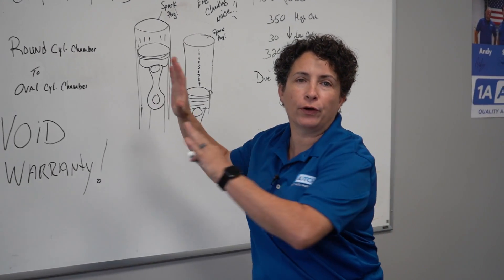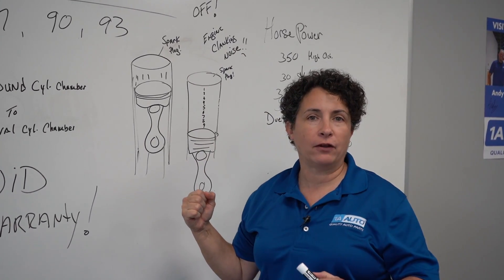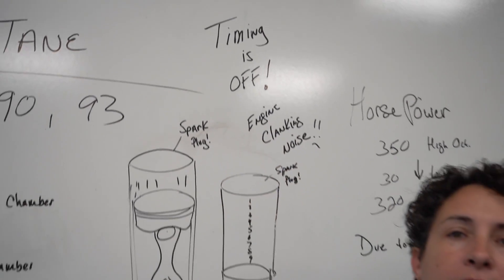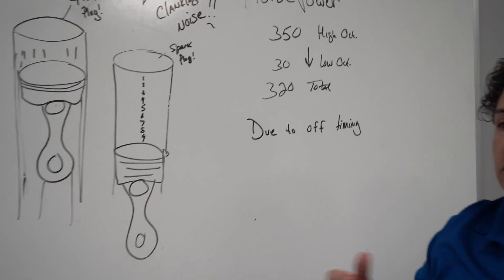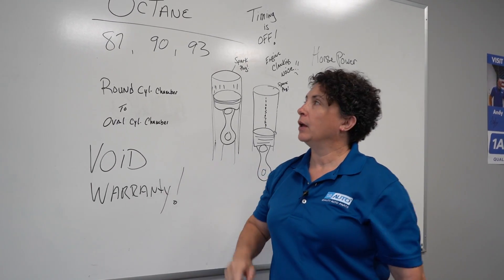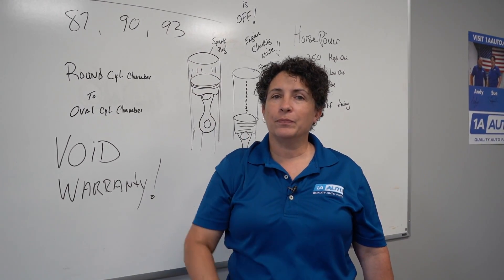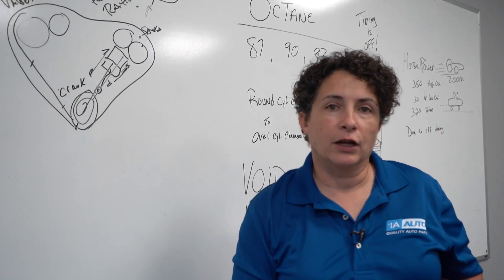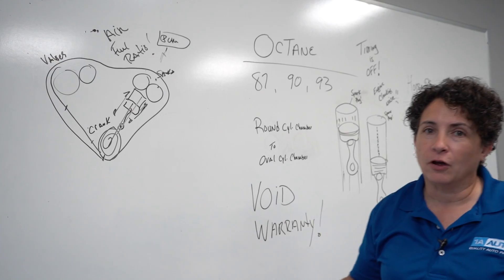Gas Octane Ratings? Is Higher or Lower Better? How Octane Affects Your Car or Truck!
Does your car or truck call for premium fuel, but you want to save a few bucks at the pump? Better check out this video first! Sue explains the difference in octane ratings, and what that means for your car or truck whether it needs low or high octane! She'll explain why lowering octane can impact performance, and possibly cause damage to your engine!

📱 Download the 1A Auto Repair App for more videos, torque specifications, and car repair information